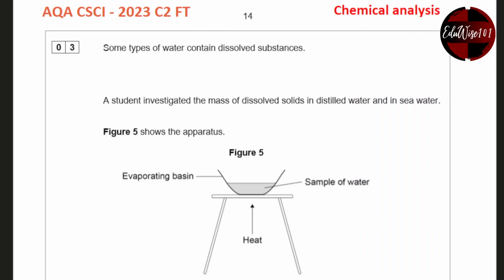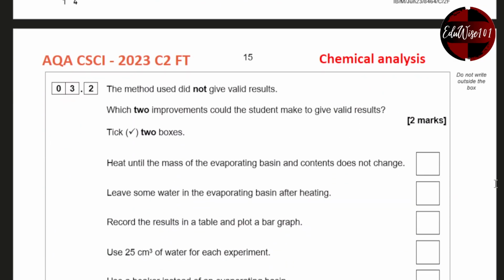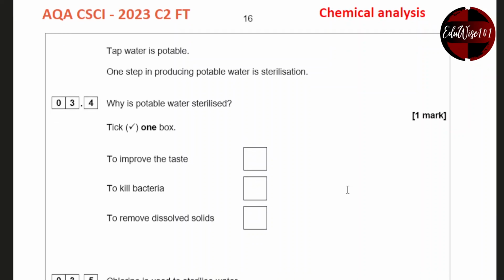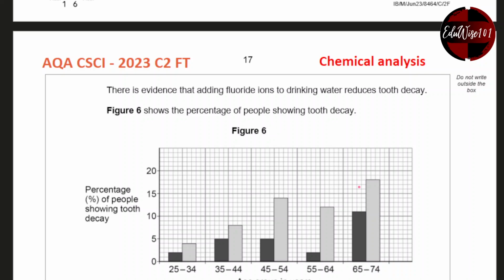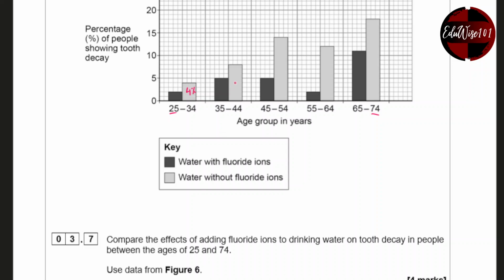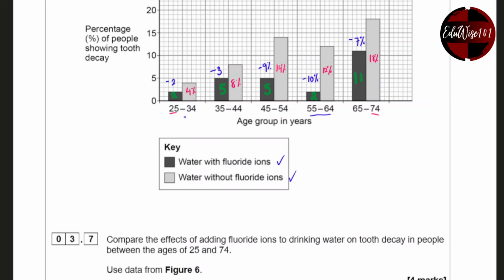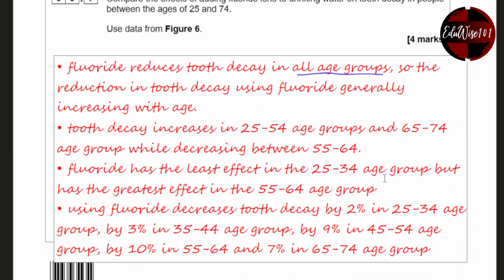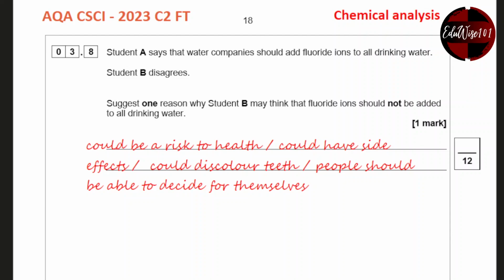AQA GCSE (2023) Combined Science Chemistry: Paper 2: Q3 Foundation Tier Past paper Chemical Analysis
This question is on the topic of Chemical Analysis, Pure and impure substances.